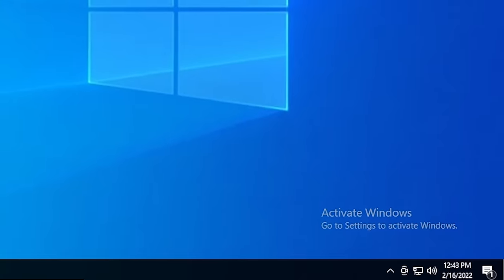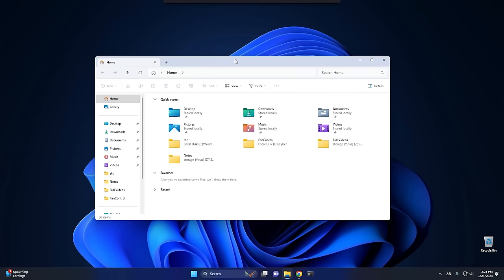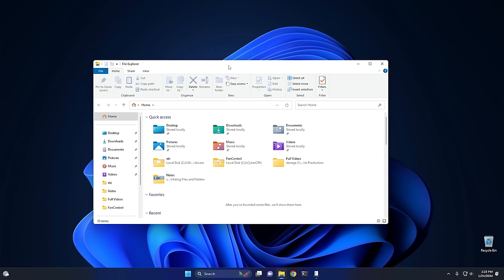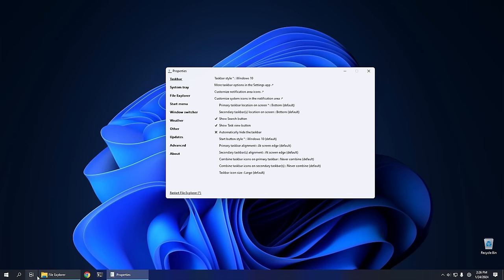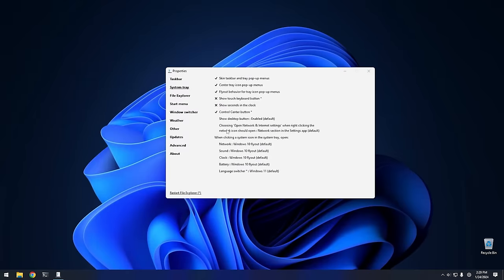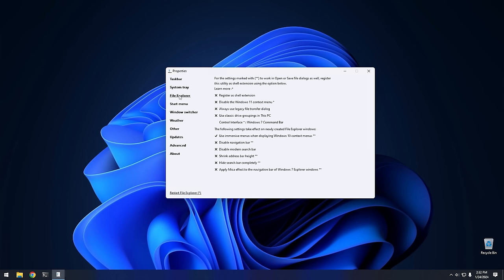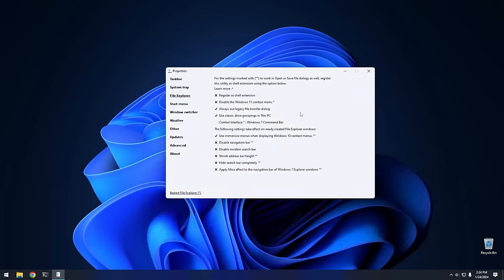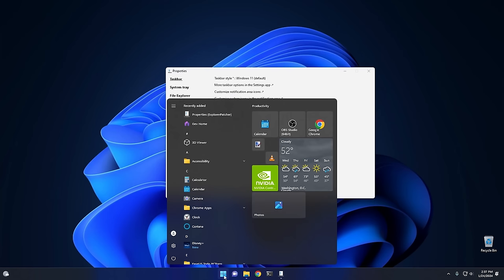Windows 10 File Explorer in Windows 11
There use to be a way to change the file explorer in Windows 11. Unfortunately in Windows 11 23H2 Microsoft broke the reg hack that would revert File Explorer to the old Windows 10 File Explorer. In this video I will show you how to do it anyway.

Links From Video:
Explorer Patcher